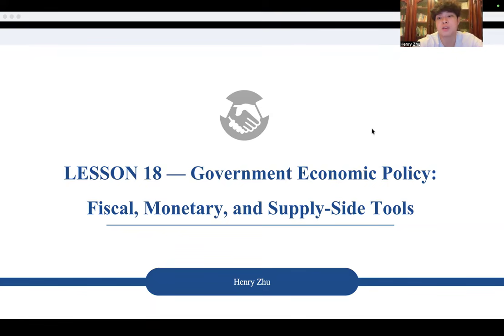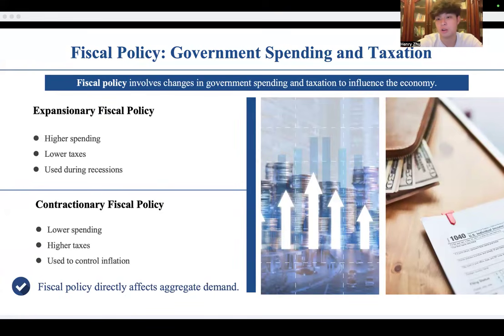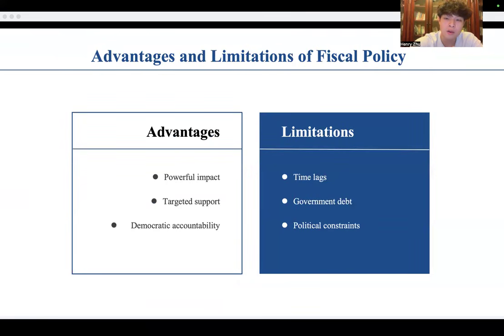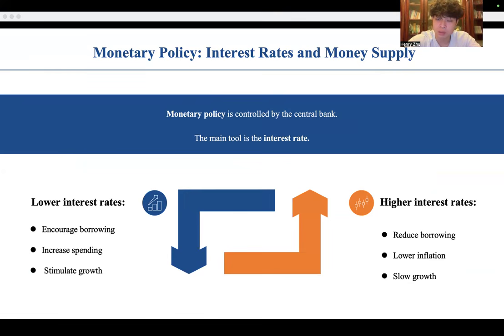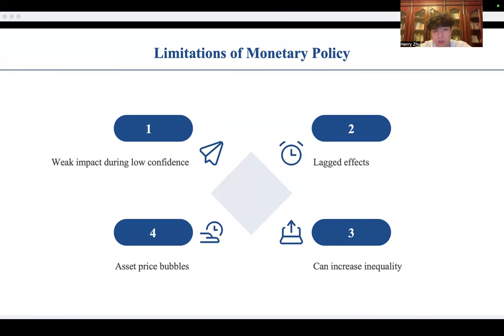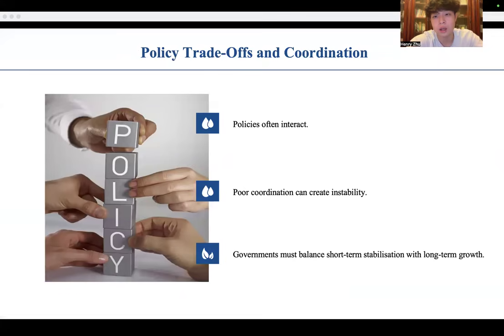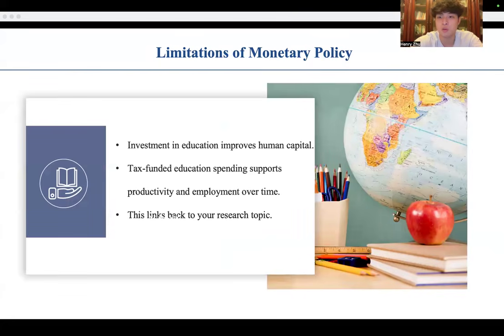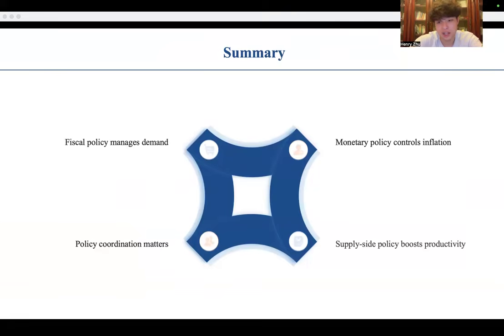Lesson 18 Government Economic Policy Fiscal, Monetary, and Supply-Side Tools